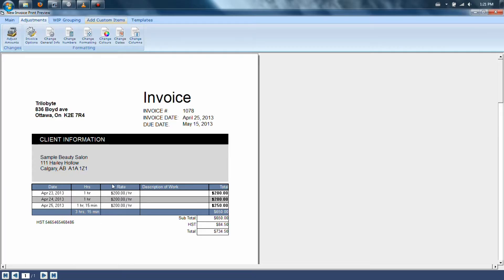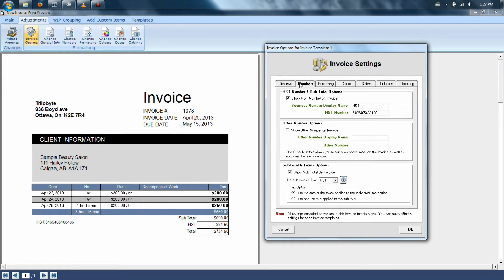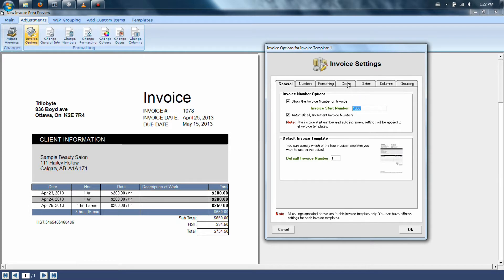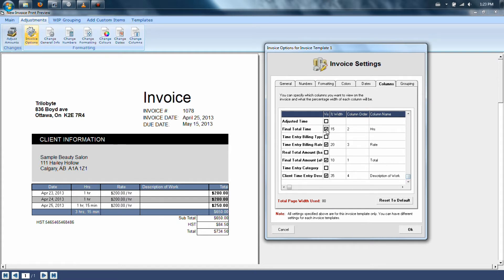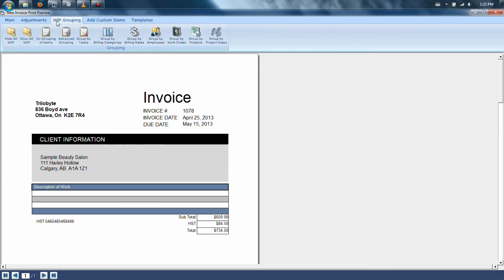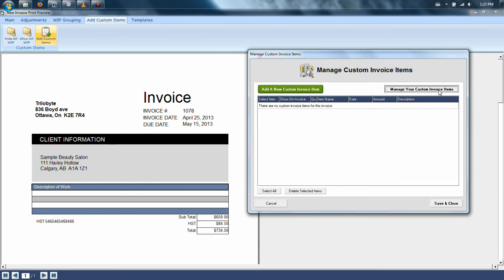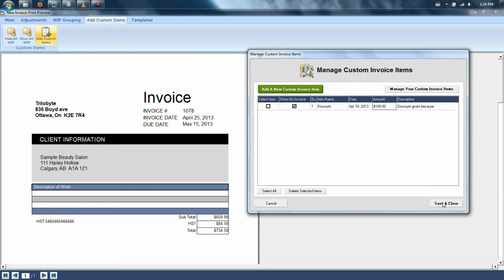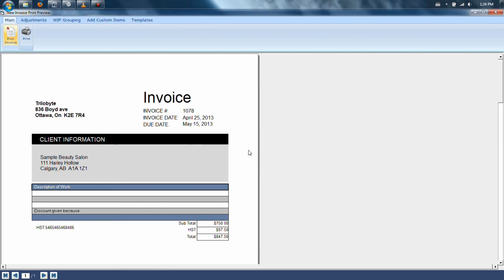Customize an Invoice